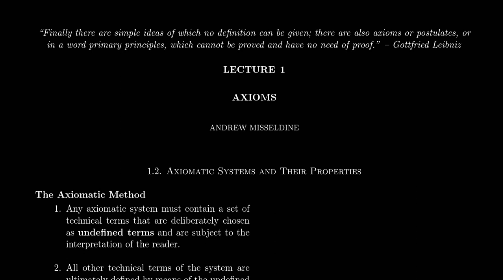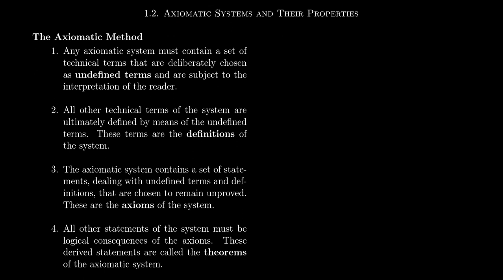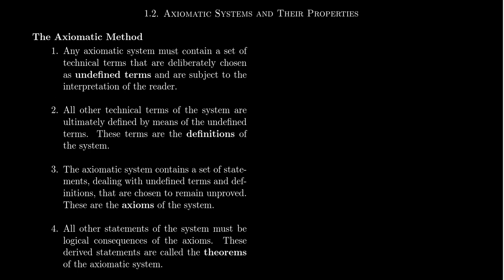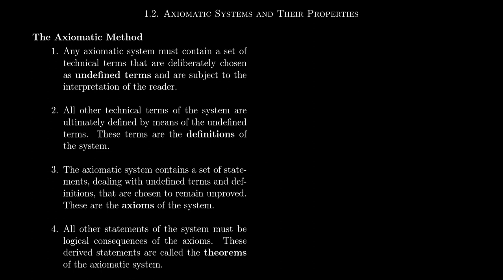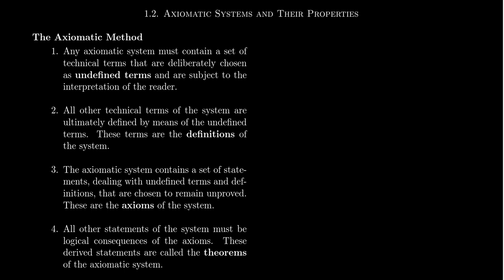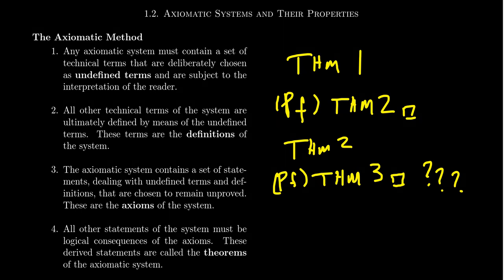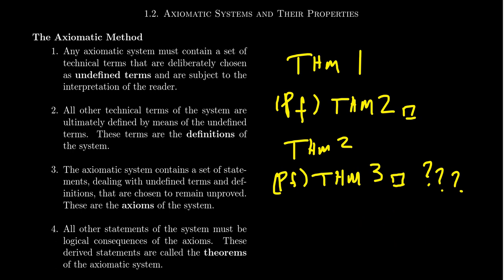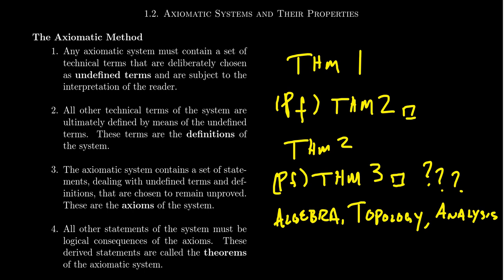The Axiomatic Method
In this video, we discuss the axiomatic method and how it is fundamental to theoretical mathematics.